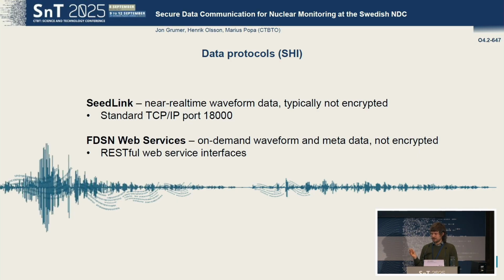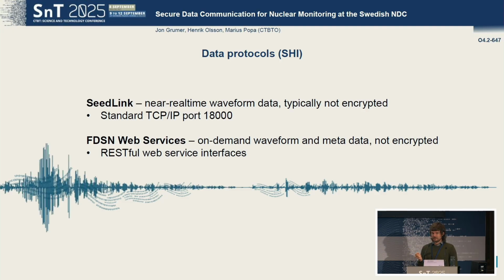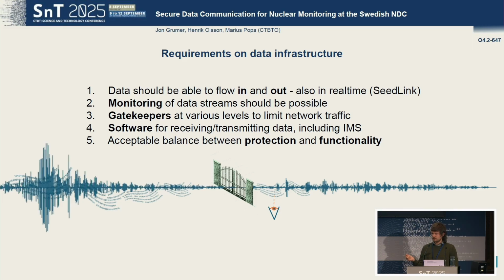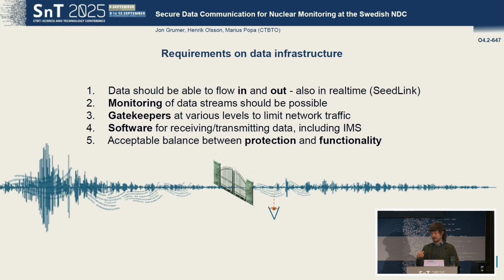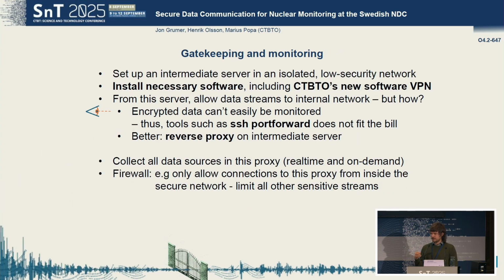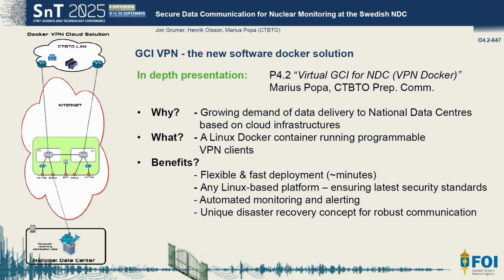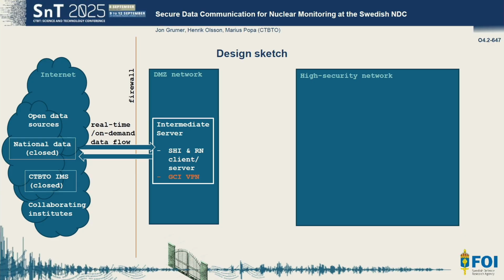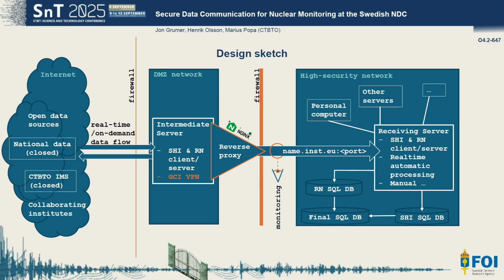Day 5: Forum: Ch3: O4.2 - 647